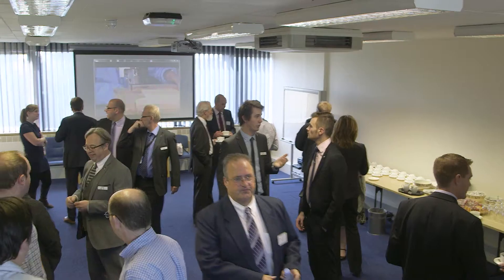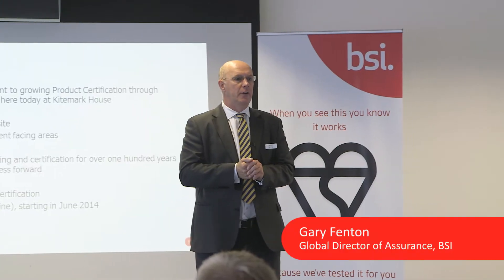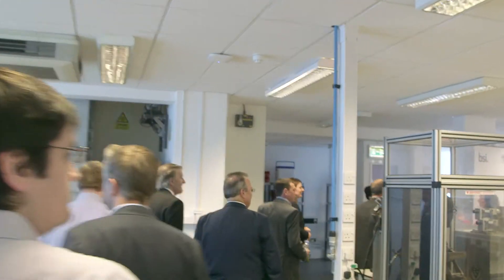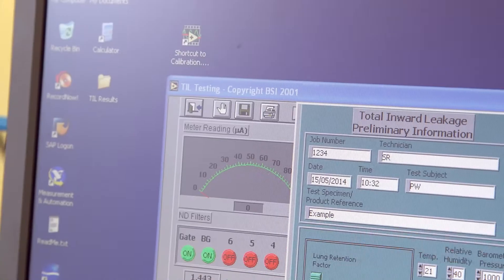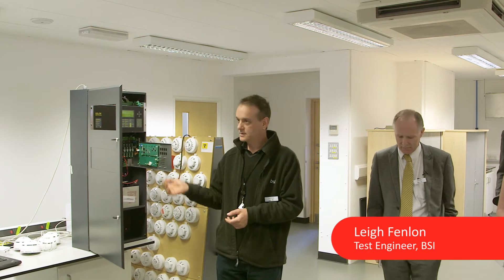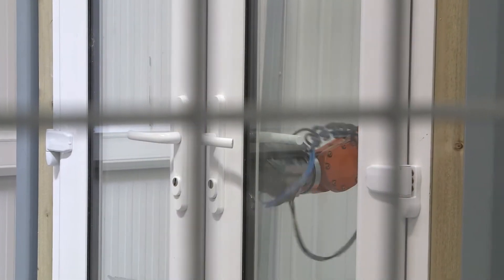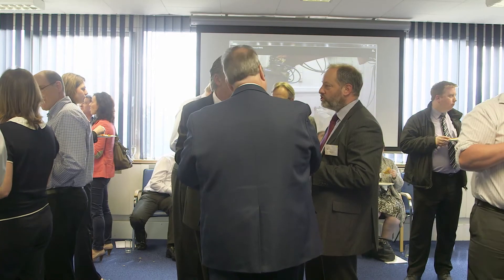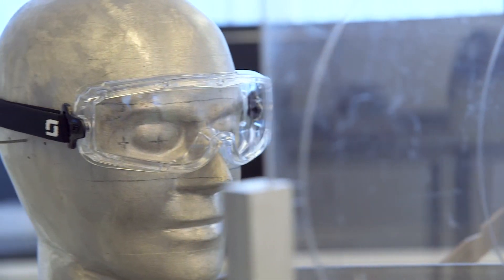Kitemark test house testing PPE, fire alarms and fire extinguishers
Clients tour Kitemark Test House labs. They watched tests conducted on personal protective equipment, fire alarms and fire extinguishers. They also heard from industry experts about why Kitemark certification is important to maintaining standards that protect people.